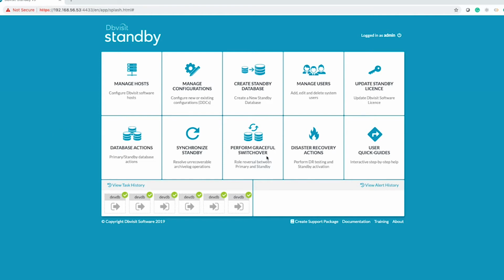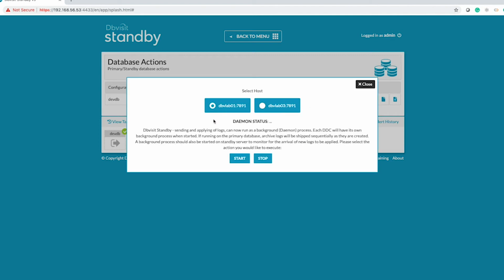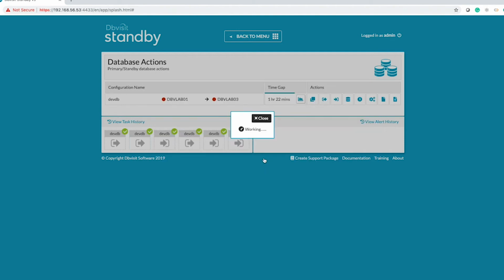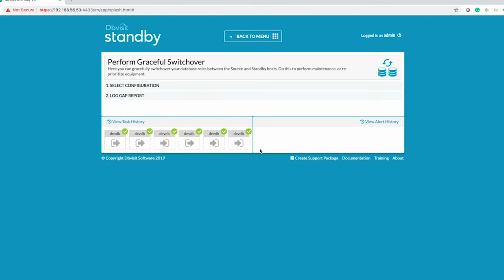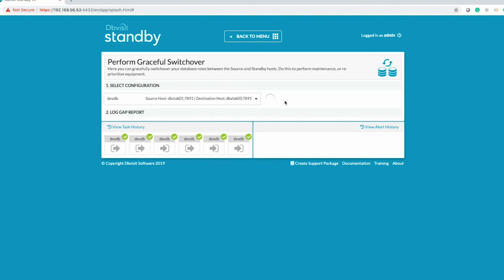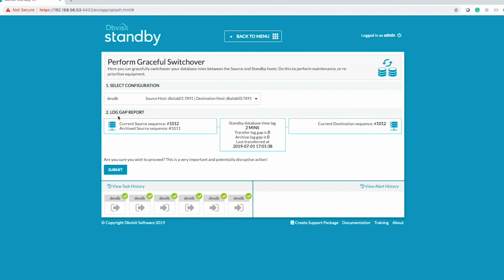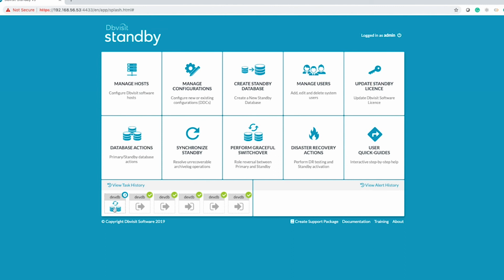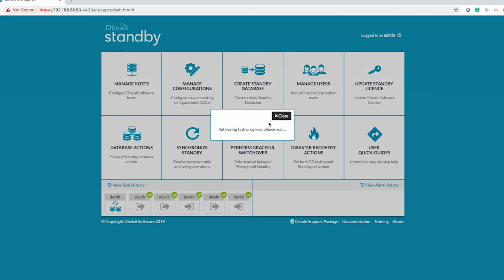Dbvisit Standby v9 Graceful Switchover - Part 1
We want to switch Primary and Standby database roles in a controlled manner without losing any data. A Graceful Switchover is very handy when you have to perform planned maintenance on your Primary server and you want the DR Standby server to take over as the Primary server.

Join Product Specialist, Charmaigne Bezuidenhout, for Part 1 of this process.